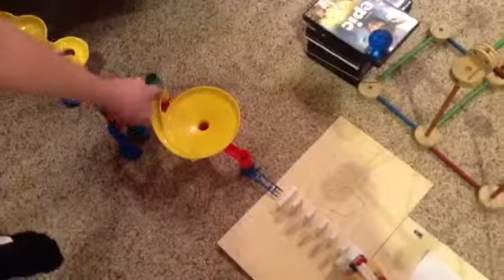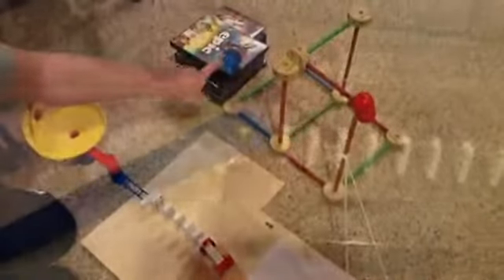Super Soccer Kick-a-Machine (Sara Ihrig, Kimmie Browne, Megan Browne)